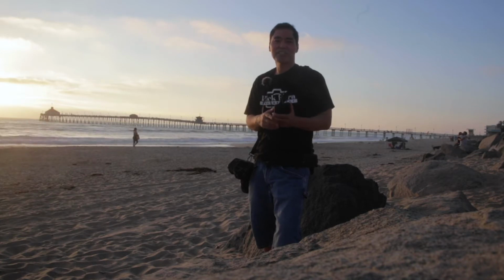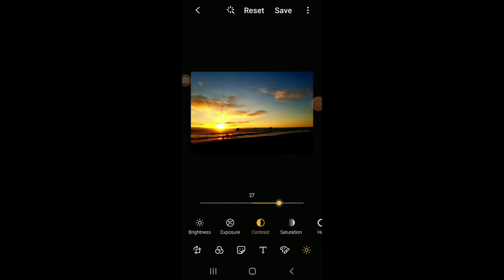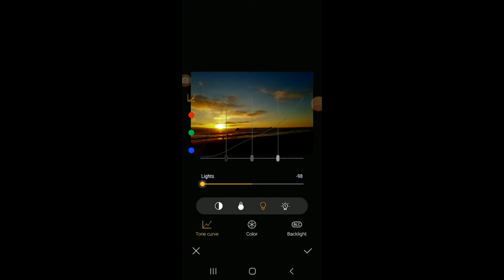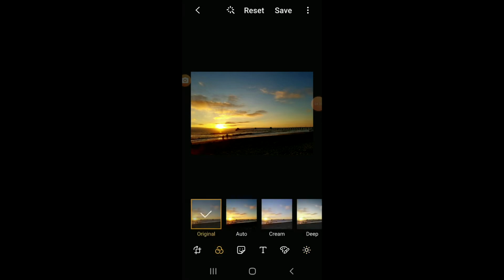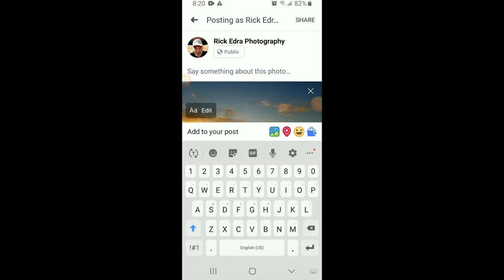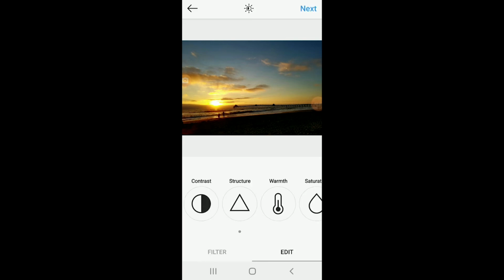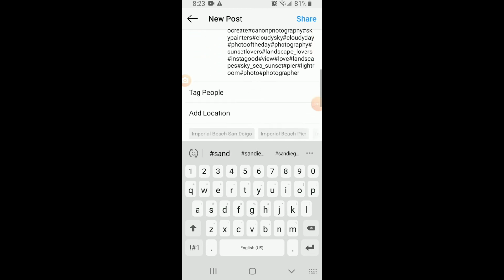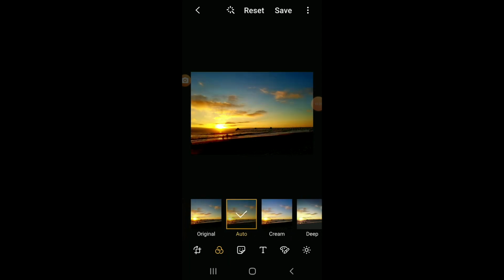Imperial Beach Photo Editing Tutorial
Imperial Beach Pier Cell Phone Photo Editing Tutorial.
My Gear: Samsung cell phone.

Please view my YouTube interview with Svetlana the first day of Summer.